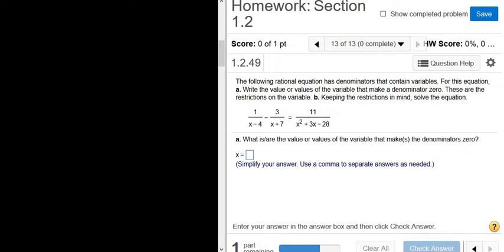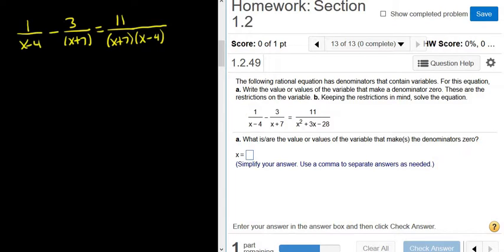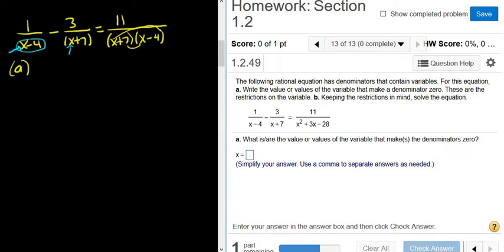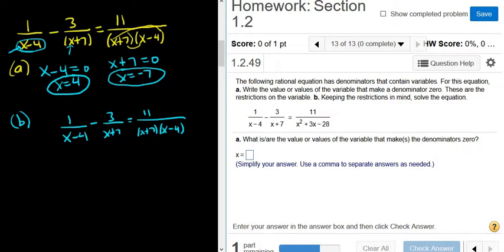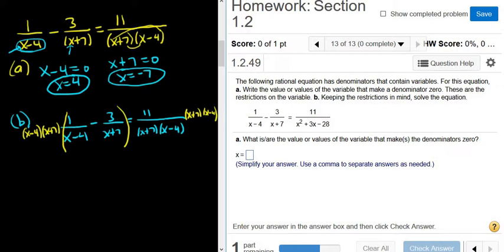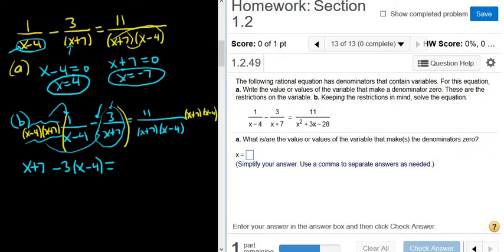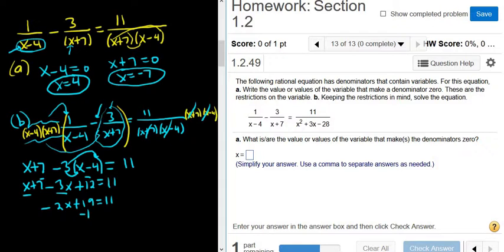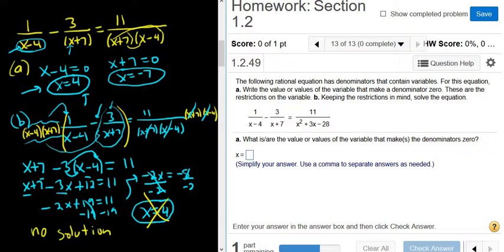Solve the Rational Equation 1/(x - 4) - 3/(x + 7) = 11/((x + 7)(x - 4)) MyMathlab Homework